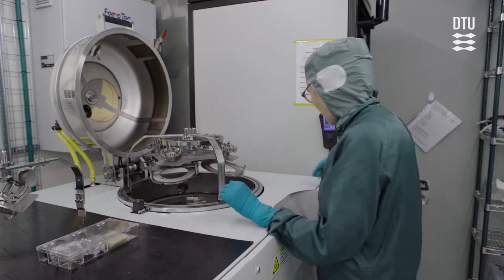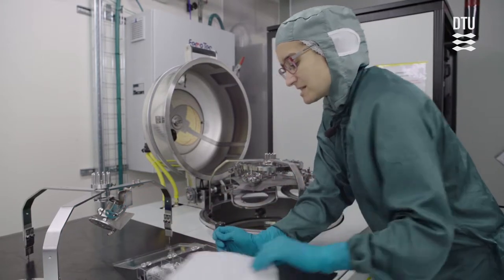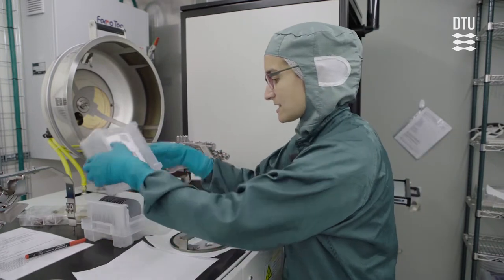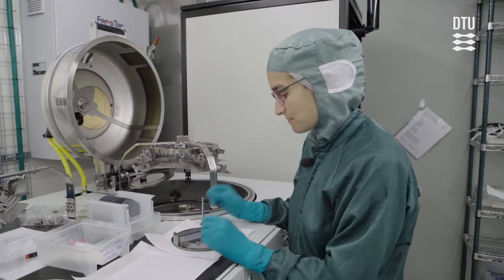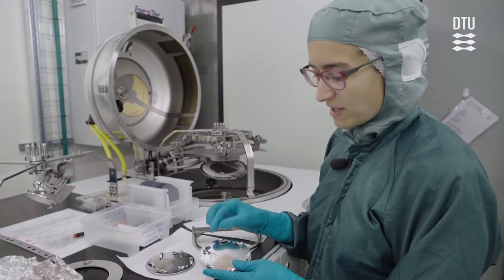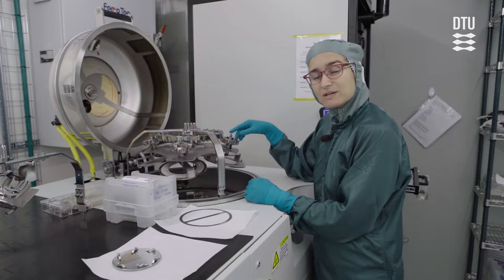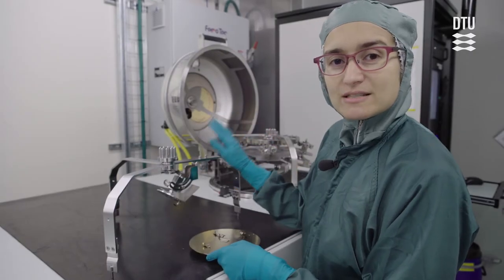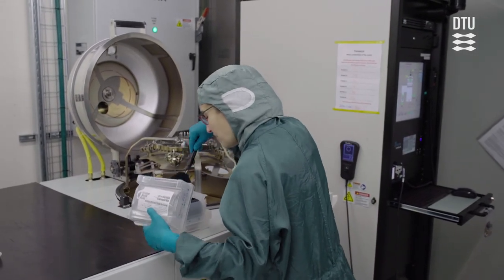E-beam Evaporator (Temescal): Sample loading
Training video (2 of 4) for users of the Temescal E-beam Evaporator. Prior to your hands-on training, please watch these videos and read the manual, which can be found in Labmanager under E-beam Evaporator (Temescal). The introduction tells you about the evaporator and things you need to be aware of when planning your depositions. The remaining videos tell you what you need to know to run a standard deposition process. If you need the ion source for sample cleaning or improved layer adhesion, please let us know.